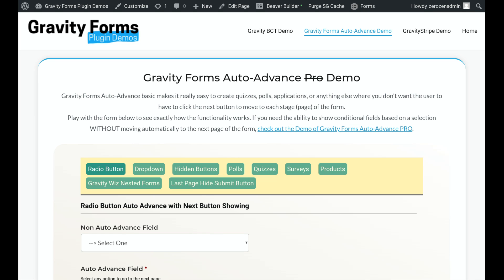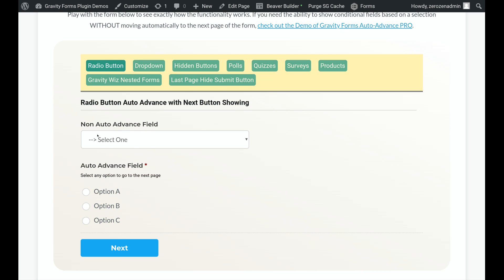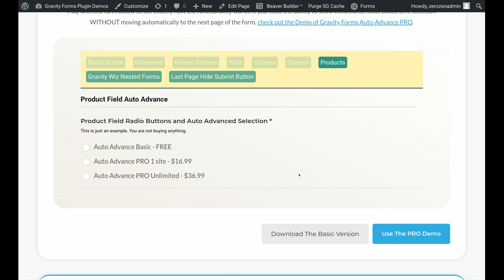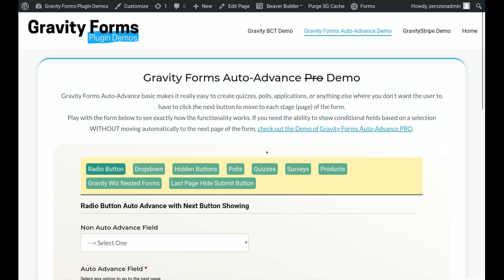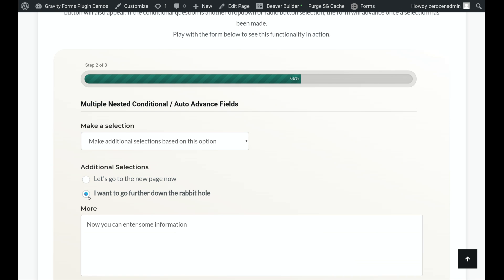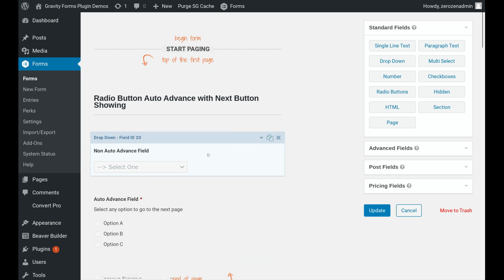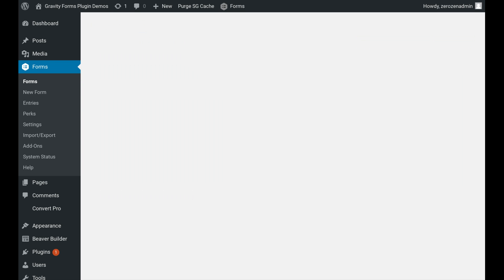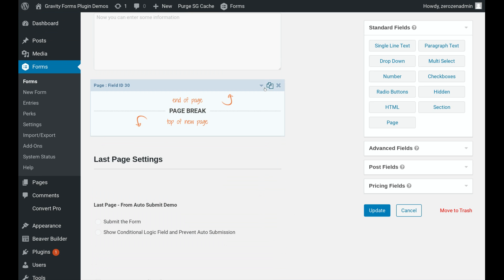Gravity Forms Multi Page Auto Advance Plugin Features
If you are using Gravity Forms to create forms on your WordPress site and want to create a better user experience for Quizzes, Polls, Applications, and other things will many questions, this is add-on plugin for Gravity Forms is the answer.

The plugin gives admins the ability to auto advance a user to the next page of the form without having to press the next button. You can also hide the next button, previous button, or both!

Click an option to auto-complete the form on the last selection and even hide the submit button.

The plugin is also compatible with the Gravity Wiz Nested Forms plugin if you need that capability.

Works with Poll, Quiz, Product, and Survey questions for Gravity Forms.

BASIC VS PRO

The PRO version gives admins the ability to select which answers will auto advance the user and which will show conditional fields to collect additional info and answers. For example:

Blue
Green
Other

If other is selected than this field shows:

Enter your favorite color below

While Blue and Green will auto advance the user to the next step of the form.